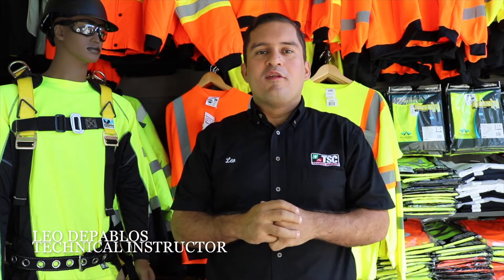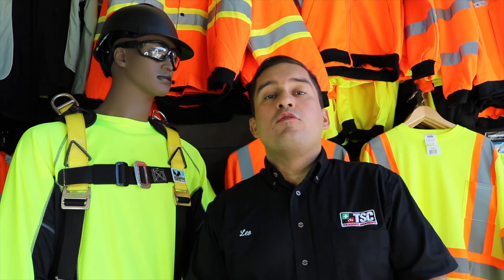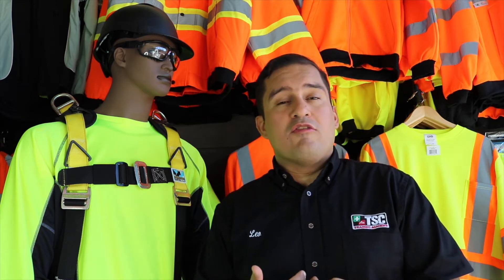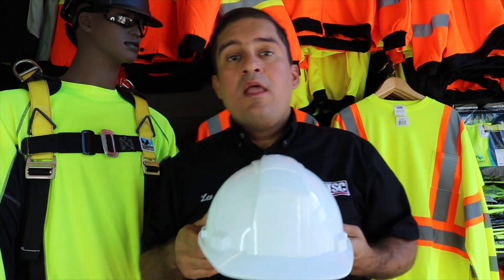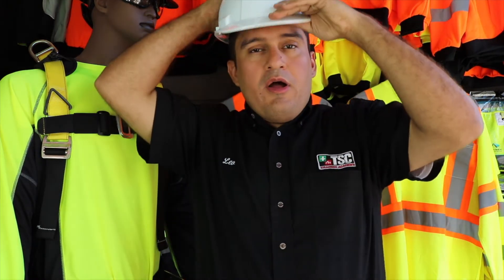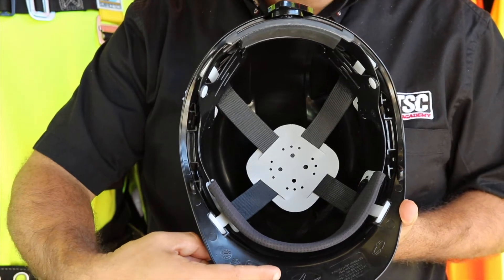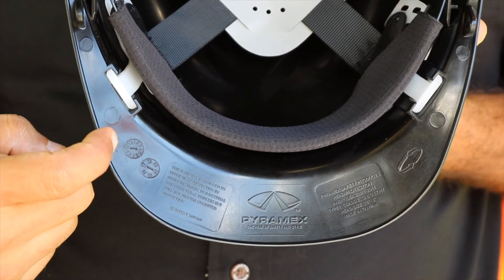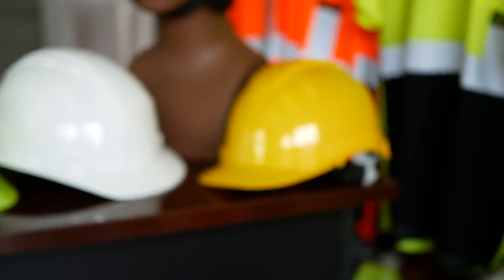TSCTA Presents: Hard Hats 101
In this video, Instructor Leo quickly cover the basics on picking out the right hard hat for the job. Thanks to SSU for letting us use their store and equipment for the shoot.